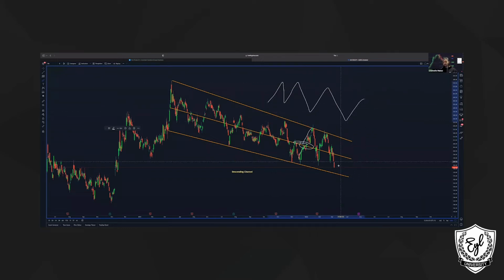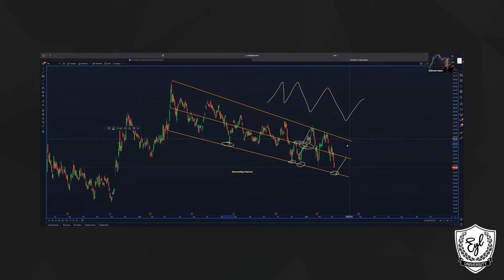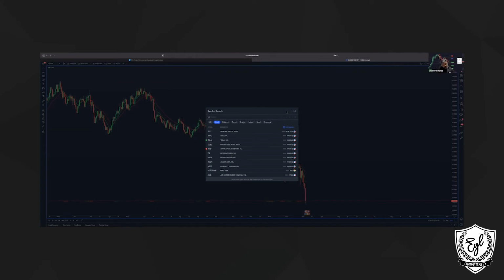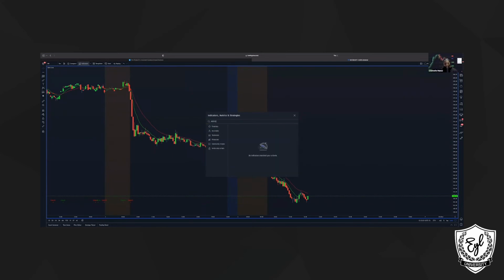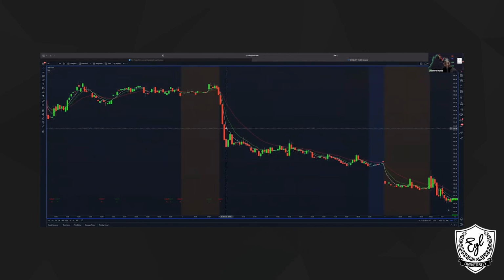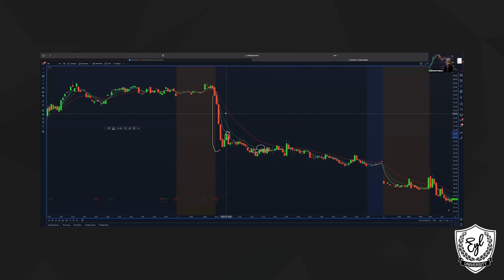Q&A Pop Up Session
In this clip Chris answered questions on investing and the stock market.